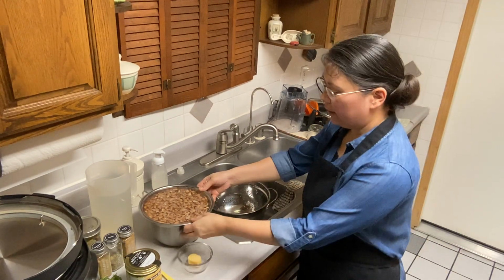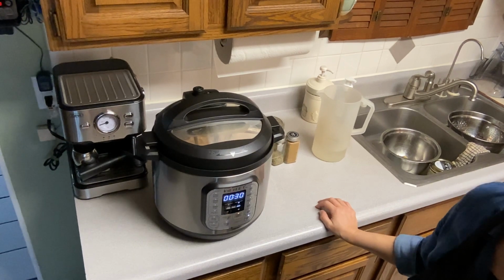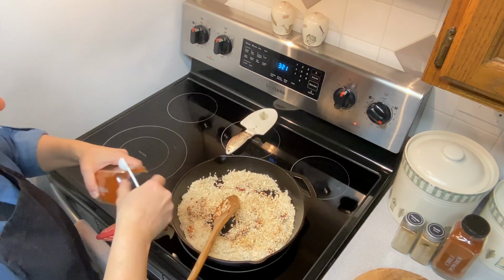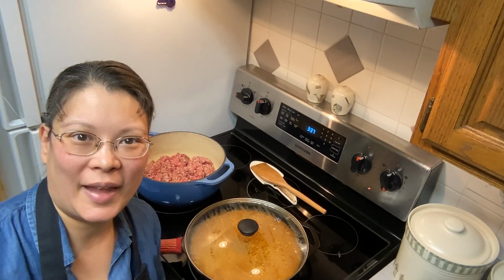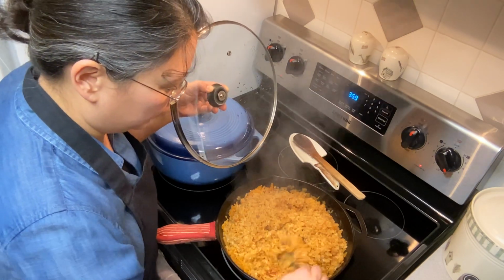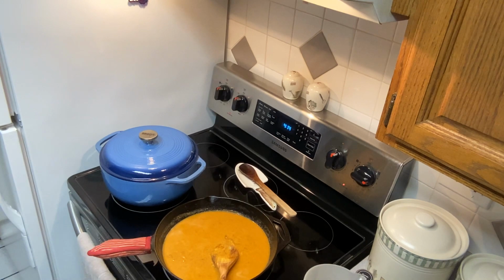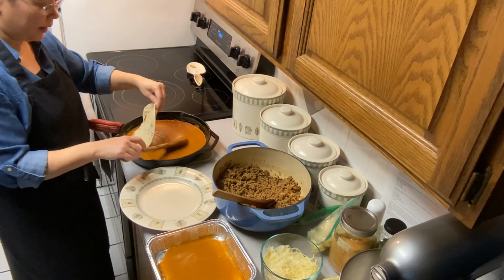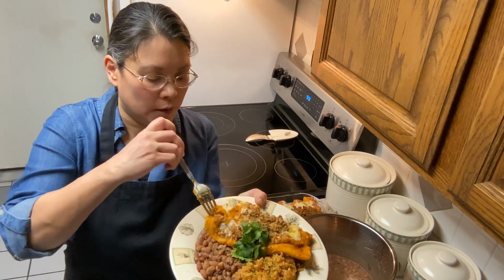Beef Enchiladas, Mexican Rice, & Mexican Beans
We love Mexican food. This Mexican dinner is so delicious! We hope y’all give it a try. Happy cooking friends! 😊

cooking recipes food alaskan homemaker